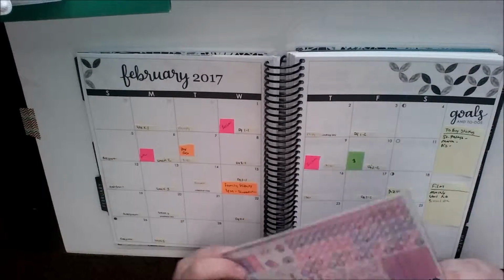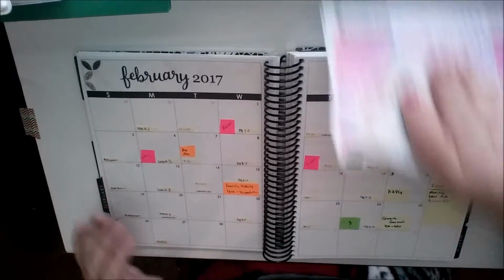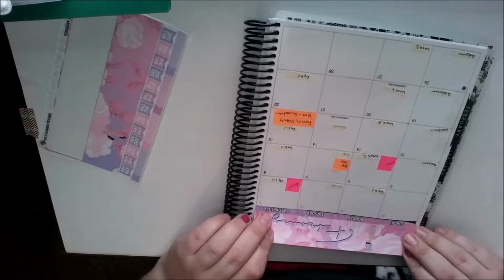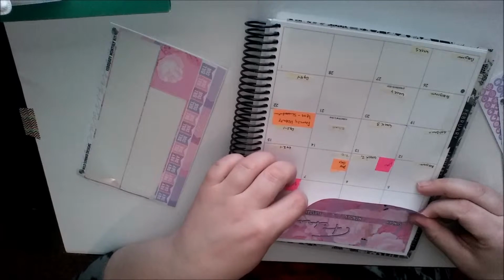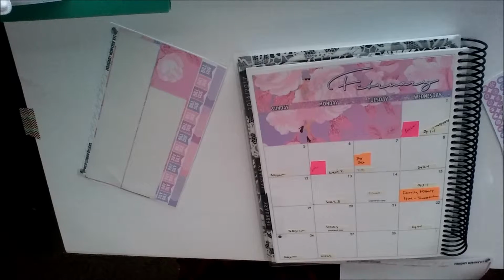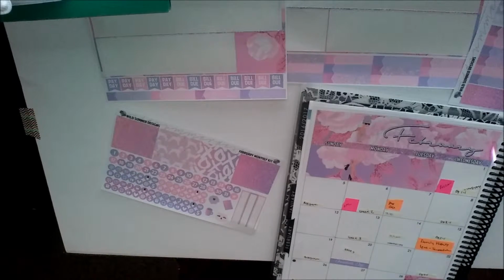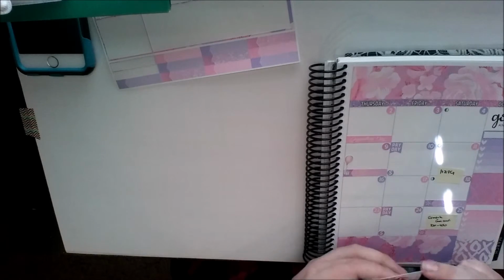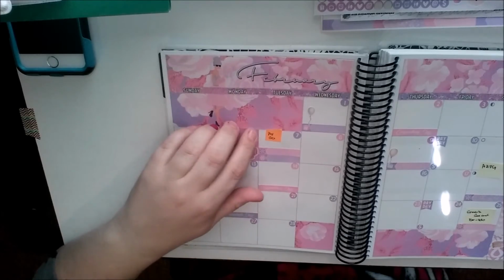Monthly Plan with me February 2017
sticker kit from